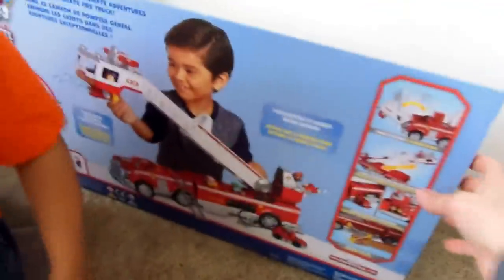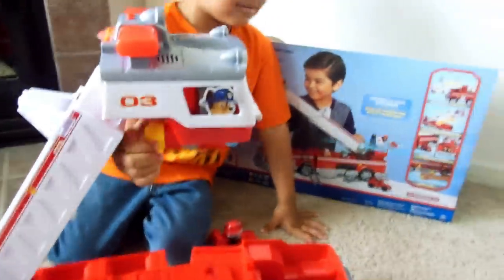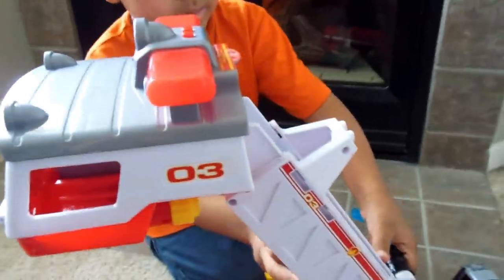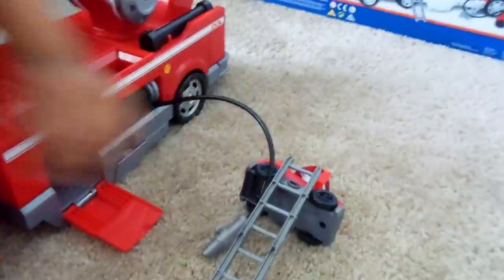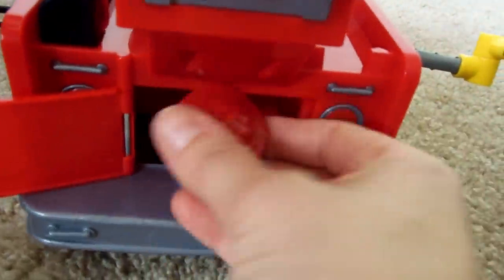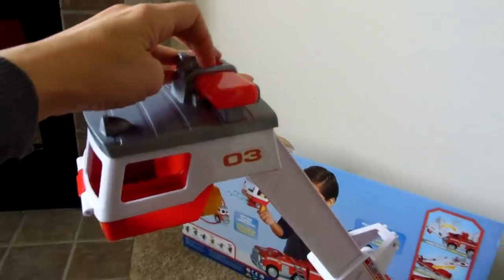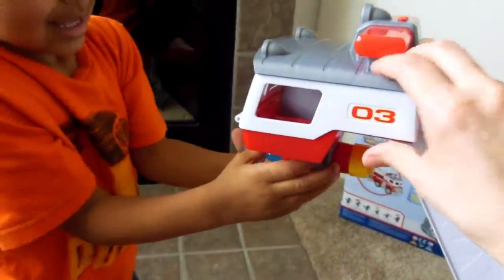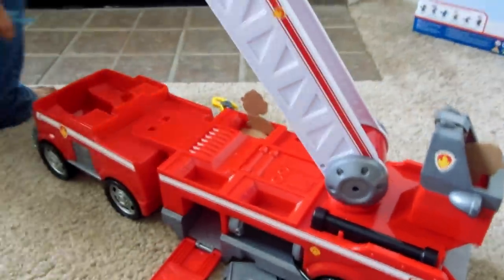kid playing with PAW Patrol Paw Patrol - Ultimate Rescue Fire Truck with Tall Ladder!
Caden Had so much fun playing with his New PAW Patrol Paw Patrol - Ultimate Rescue Fire Truck with Extendable 2 ft. Tall Ladder.